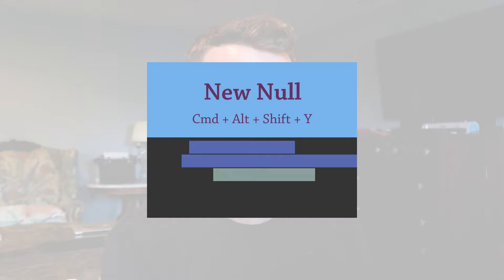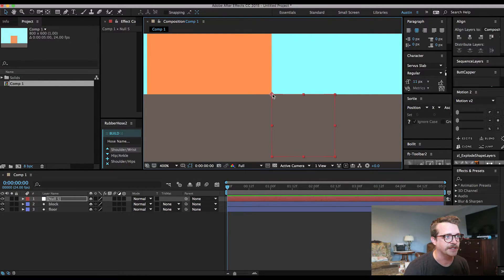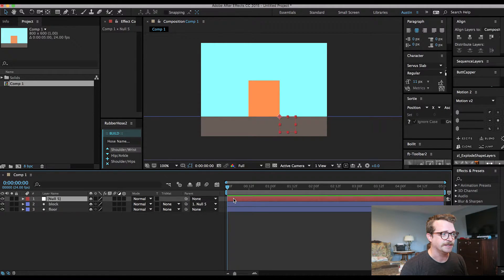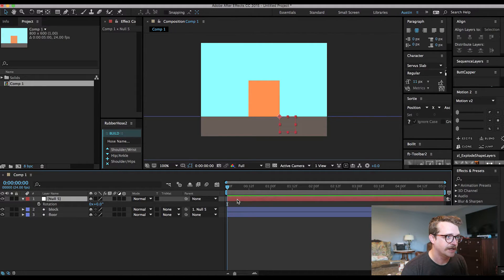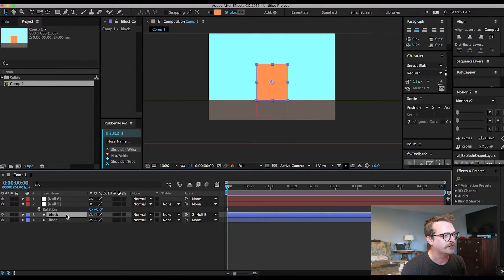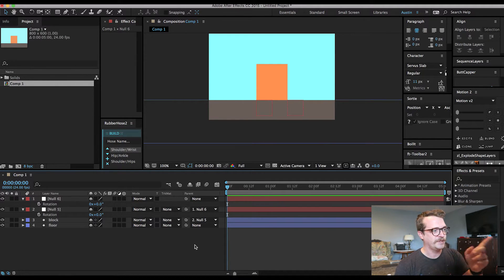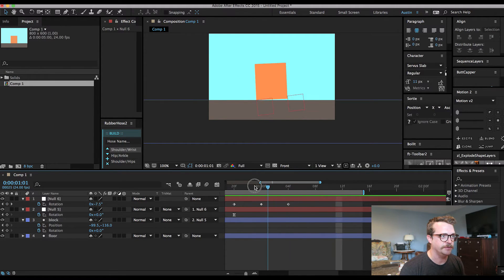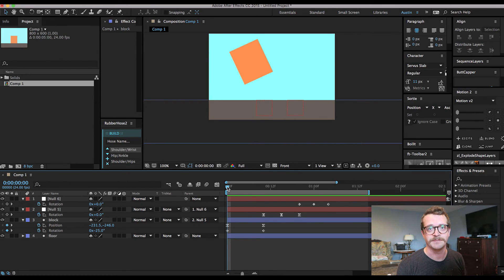Null Layers in After Effects and what you should use them for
This tutorial video was made for this blog post about null layers...

Null Layers are nothing... but they are a useful nothing. The only way I've seen them used is to parent other layers to them or to parent null layers to other null layers. This expands your capabilities for animation for any given layer.